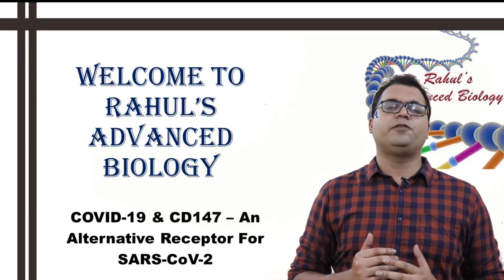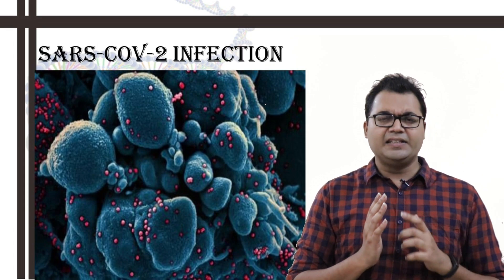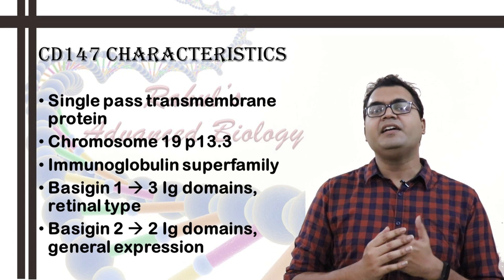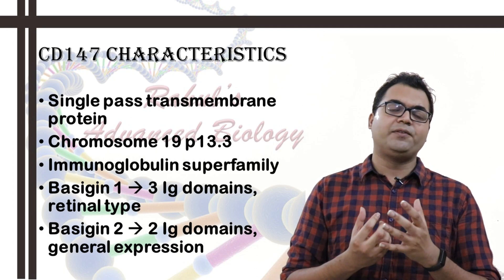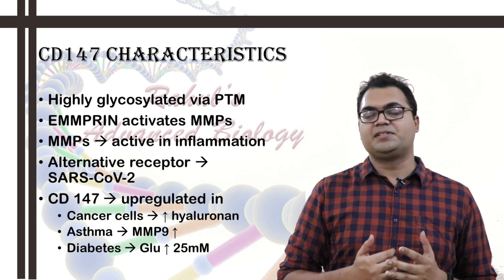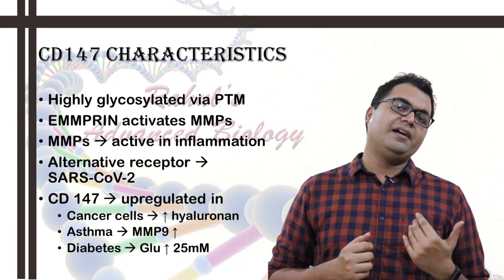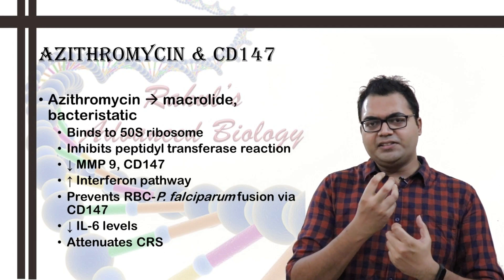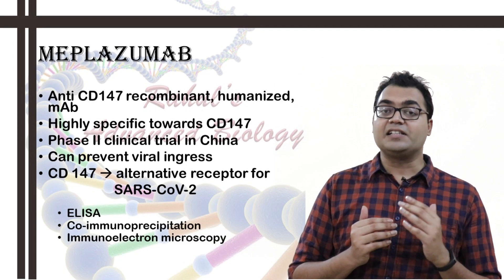COVID-19 and CD147 - An Alternative Receptor For SARS-CoV-2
This is the thirteenth lecture video in the series of SARS-CoV-2 pandemic.
Basigin (Bsg) is a transmembrane glycoprotein with two immunoglobulin-like domains, and forms a family with embigin and neuroplastin. In these proteins a conserved glutamic acid is present in the middle for the transmembrane domain. Bsg is also called CD147 and EMMPRIN, and the symbol for the human basigin gene is BSG. BSG is located in chromosome 19 band p13.
SARS-CoV-2 invades host cells via two receptors: angiotensin-converting enzyme 2 (ACE2) and CD147 (also known as Basigin or EMMPRIN). Spike protein (SP) from virus binds to ACE2 or CD147 on the host cell, mediating viral invasion and dissemination of virus among other cells. The structure of SARS-CoV-2 SP is similar to that of SARS-CoV SP, and both bind to ACE2, invading host cells. In addition to ACE2, Wang and co-worker recently demonstrated that SARS-CoV-2 SP also binds to CD147. They used Meplazumab, an anti-CD147 humanized antibody, co-immunoprecipitation, ELISA, and immuno-electron microscope to demonstrate the new CD147-SP route of viral invasion. This discovery provides a key target for the development and administration of specific anti-SARS-CoV-2 drugs. A clinical trial in phase II entitled “Clinical Study of Anti-CD147 Humanized Meplazumab for Injection to Treat With 2019-nCoV Pneumonia” (ClinicalTrials.gov Identifier: NCT04275245) is currently underway in China aiming to block CD147 protein by monoclonal antibodies, preventing SARS-CoV-2 SP binding and subsequent infection. This trial is monitored by the virologic clearance rate using Real-Time PCR of respiratory tract samples to evaluate the effects of Meplazumab. This drug is a highly specific molecule directed against CD147, but such a specificity does not exclude that other drugs affecting CD147 expression may also have beneficial effects on COVID-19 treatment.

Link of research articles -
1. CD147 as a Target for COVID-19 Treatment: Suggested Effects of Azithromycin and Stem Cell Engagement

2. Basigin (CD147): A Multifunctional Transmembrane Protein Involved in Reproduction, Neural Function, Inflammation and Tumor Invasion